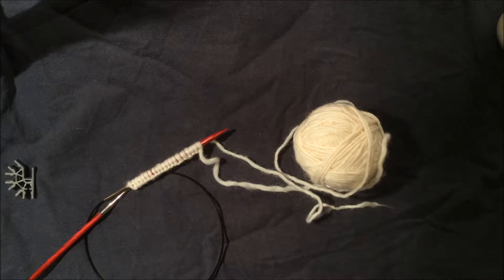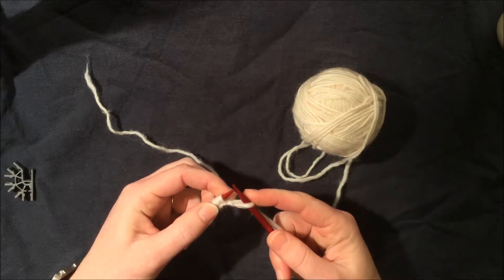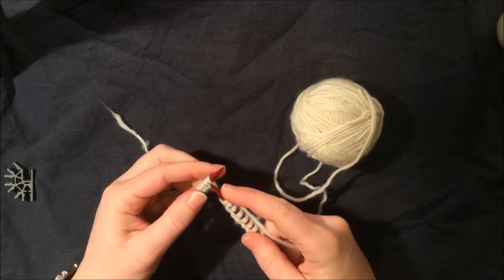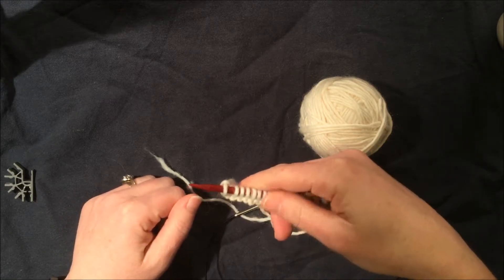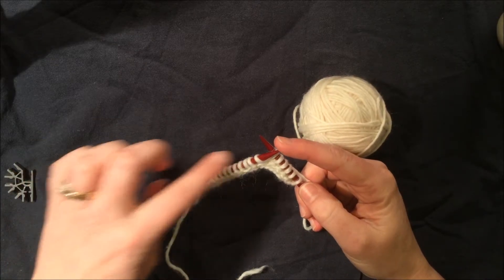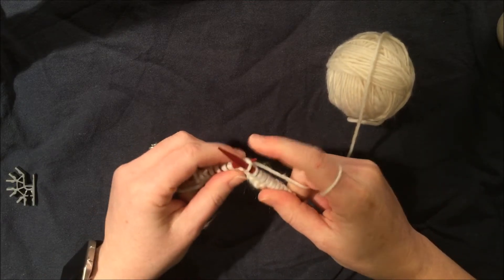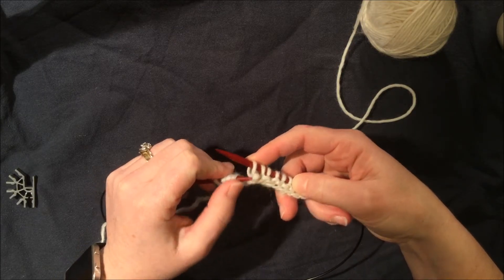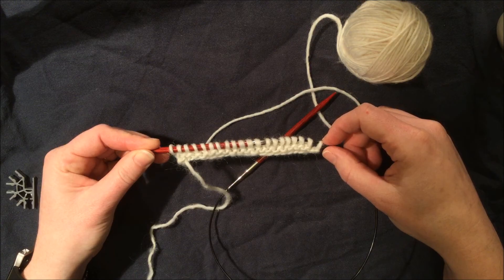knit stitch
This video will teach you how to make the knit stitch. It will also describe a few common mistakes that I see with beginner classes. Here is the link to the video on the long tail cast on to get you started on your first 20 stitches